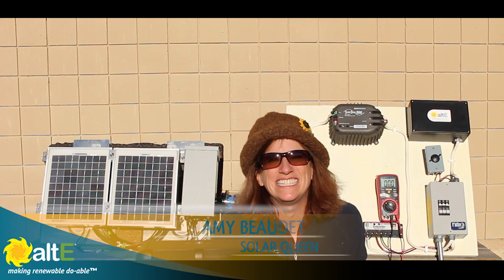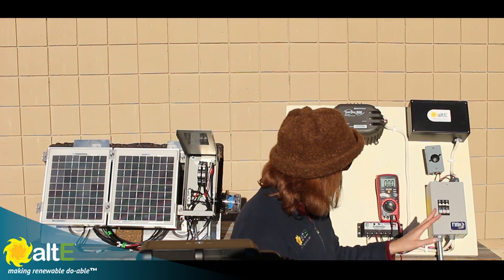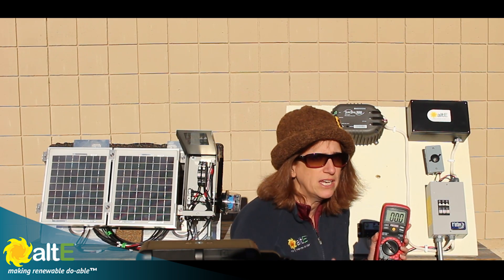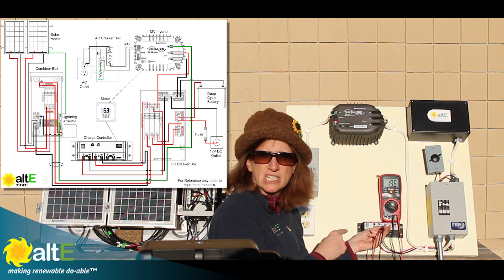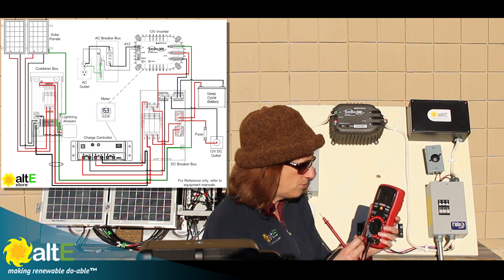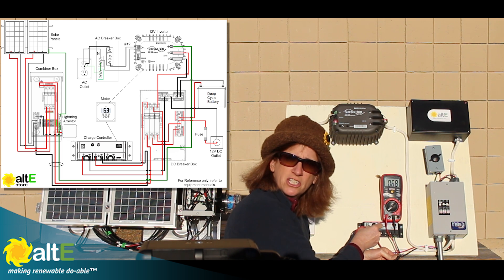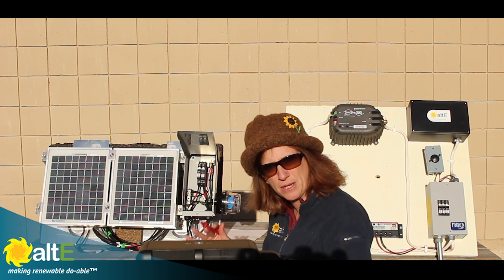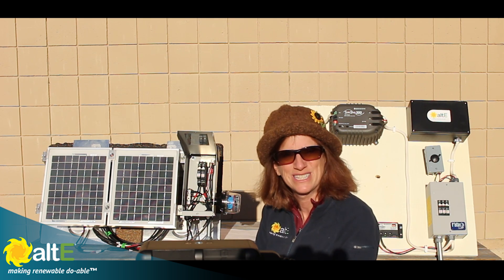Troubleshooting a Solar Charge Controller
Join us as we step through how to troubleshoot your off grid solar electric system. We use a multimeter to check both the volts and amps throughout the system, testing the solar charge controller input and output, and isolating the solar panels to locate a poorly performing solar panel.